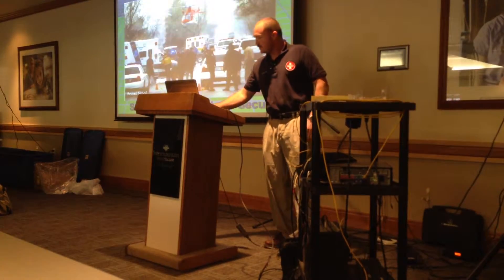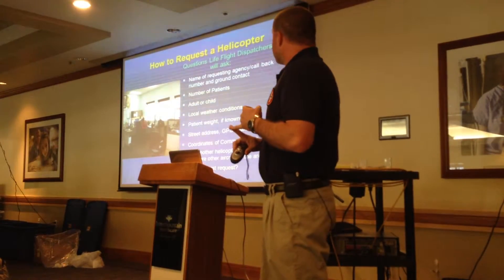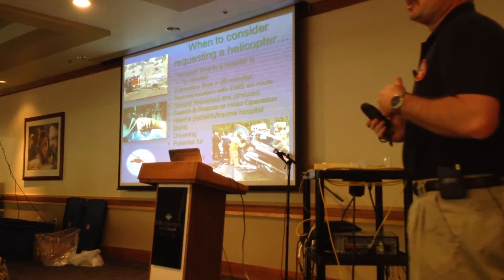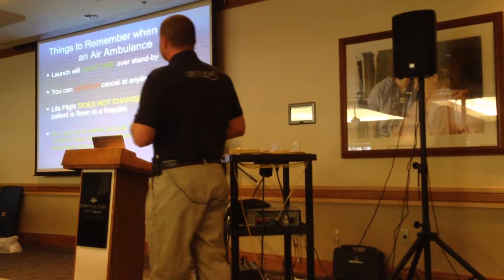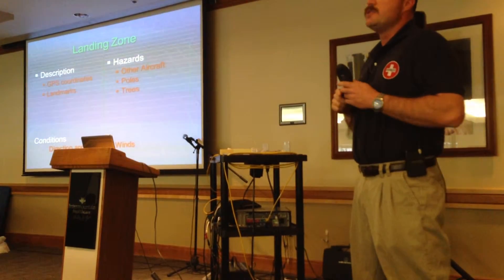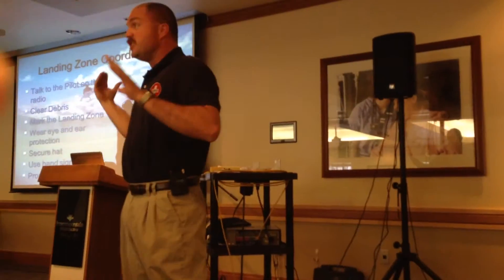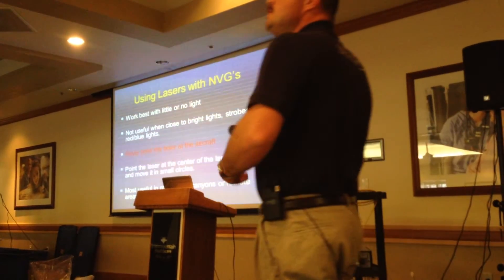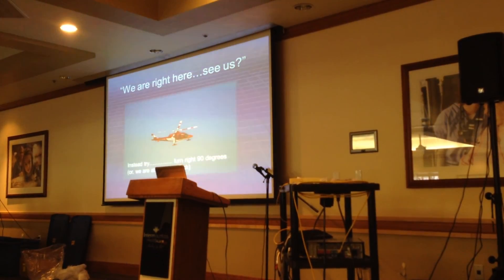LifeFlight partial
TERT Training 2014